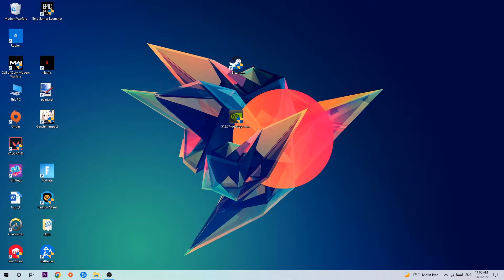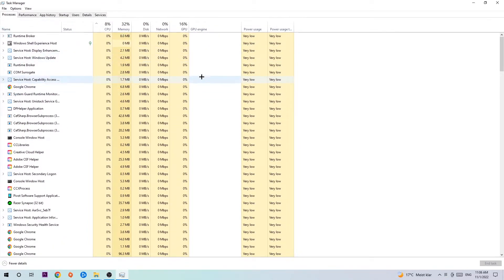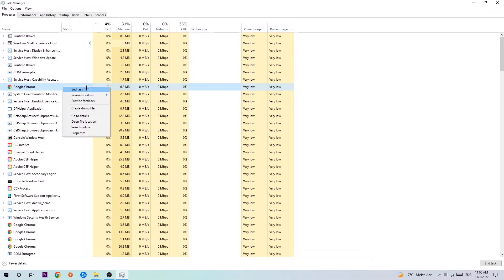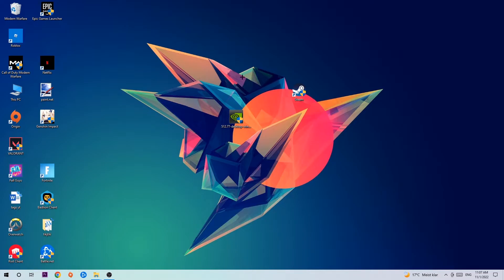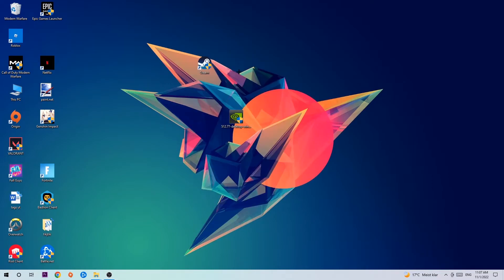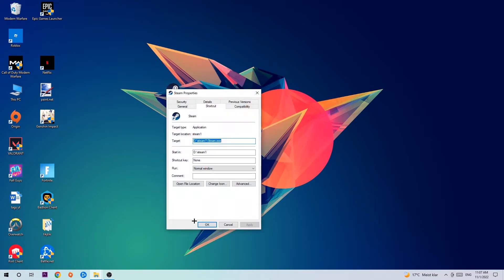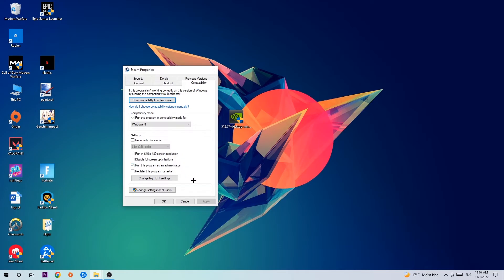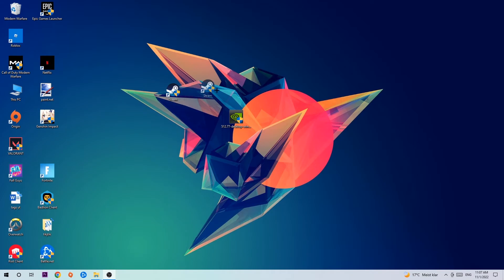Baldurs Gate 3 – How to Fix Crash on Startup – Complete Tutorial 2023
how to fix Baldurs Gate 3 crash on startup,
how to fix Baldurs Gate 3 crash on startup pc,
how to fix Baldurs Gate 3 crash on startup ps4,
how to fix Baldurs Gate 3 crashing on startup fix,
how to fix Baldurs Gate 3 crashing on startup pc,